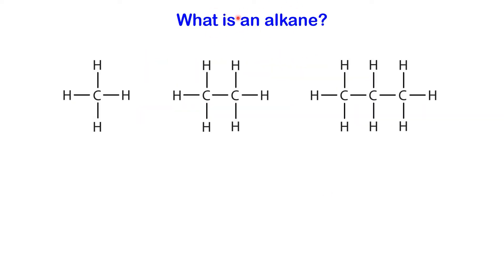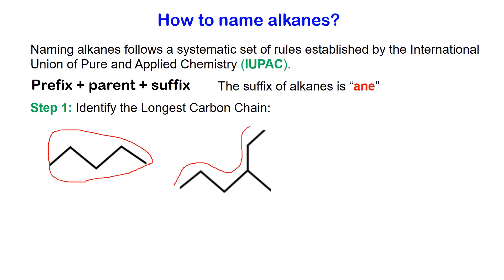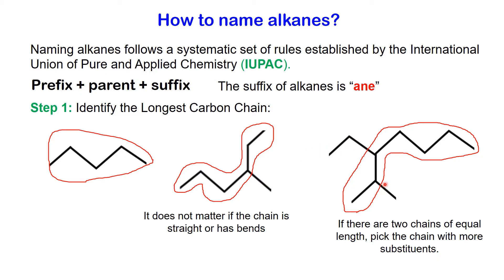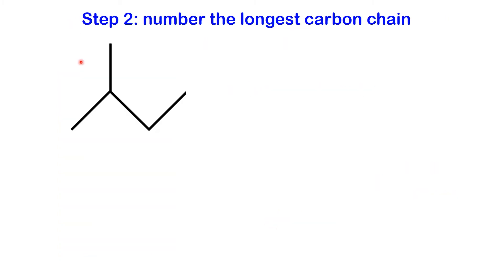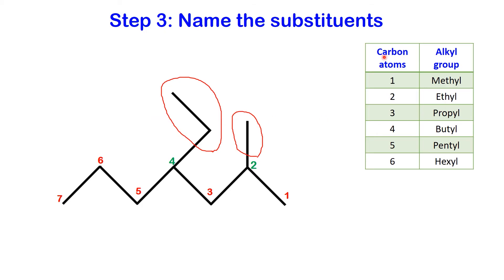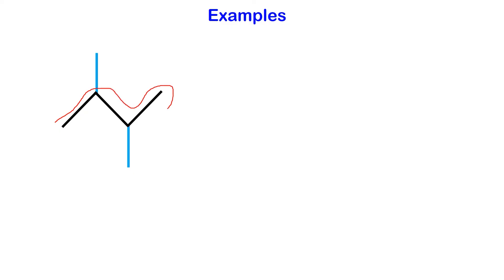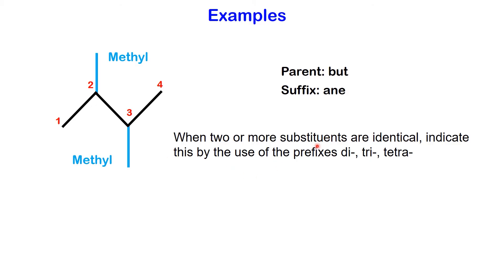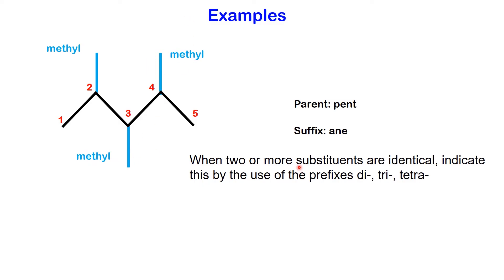IUPAC Nomenclature for Branched Alkanes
This organic chemistry video tutorial provides a basic introduction into naming organic compounds (aliphatic hydrocarbons). The focus is on hydrocarbons (alkanes) and their IUPAC naming rules. It explains how to write the IUPAC nomenclature of alkanes. It covers the basic iupac rules such as numbering and writing the substituents in alphabetical order. It explains the importance of identifying the parent chain or the longest carbon chain as well as identifying the parent chain with highest number of substituents. This tutorial offers a thorough examination of naming substituents (alkyl groups), accompanied by detailed explanations and real-life examples, creating an enriched learning experience. OrganicChemistry Alkanes IUPAC ChemistryTutorial"
11 chap 12 || IUPAC Nomenclature 01 || Some Basic Principles and Naming Of Alkanes JEE MAINS/NEET